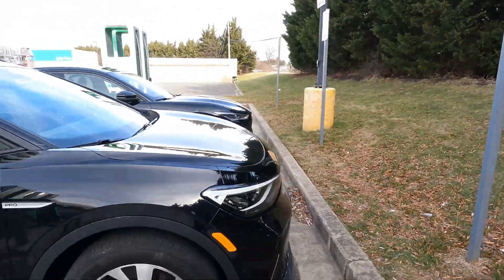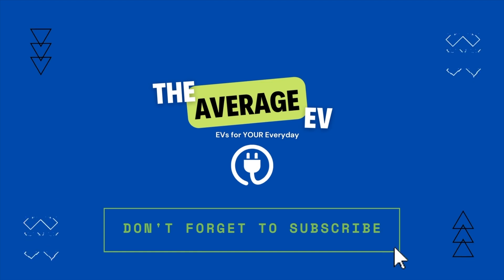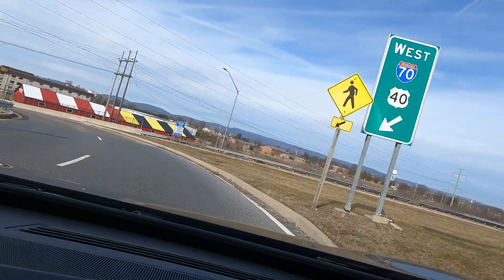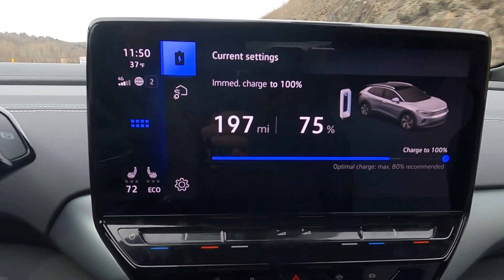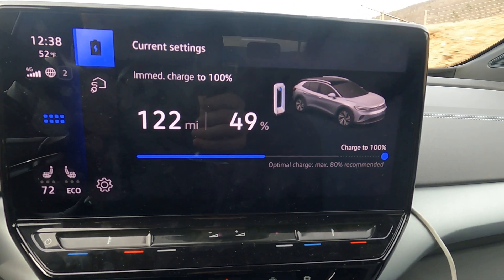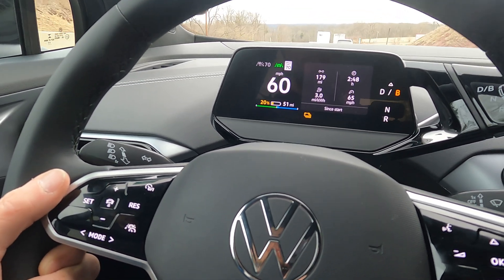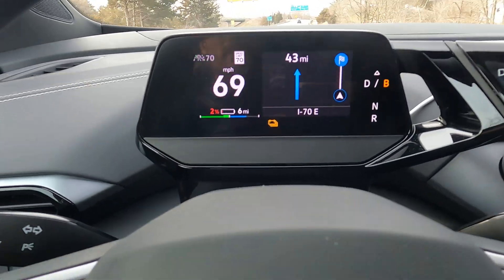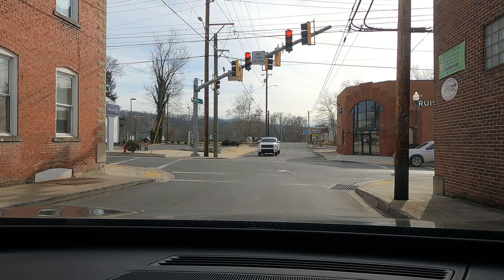2023 ID.4 Pro RWD 70 mph Range Test | Cool Weather 40-55 degrees Fahrenheit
In this video I test the range of the 2023 ID.4 Pro RWD. I did make a mistake with my loop so this test is not perfect, but it is still relevant and helpful! I will retest in warmer weather with the update test loop!